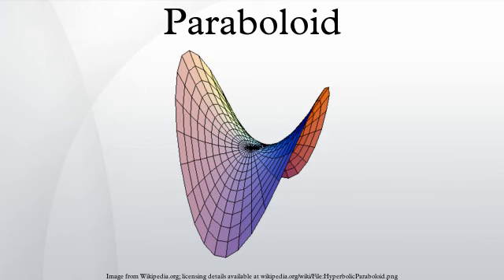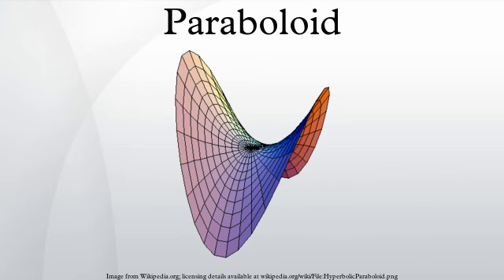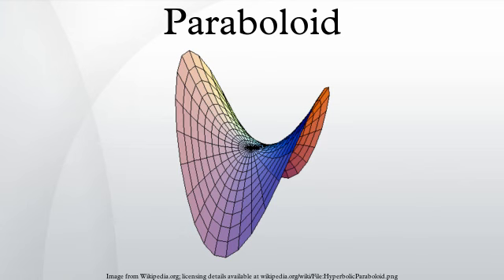Paraboloid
In mathematics, a paraboloid is a quadric surface of special kind. There are two kinds of paraboloids: elliptic and hyperbolic.
The elliptic paraboloid is shaped like an oval cup and can have a maximum or minimum point. In a suitable coordinate system with three axes , , and , it can be represented by the equation